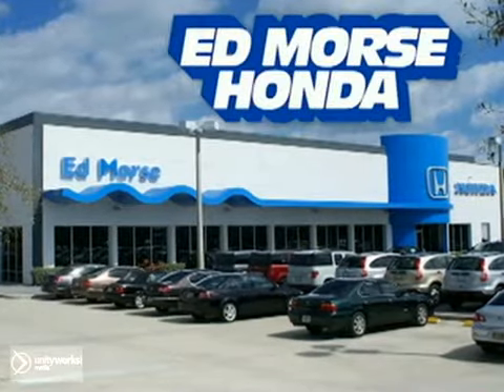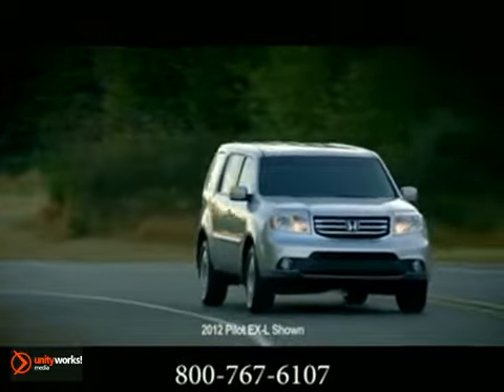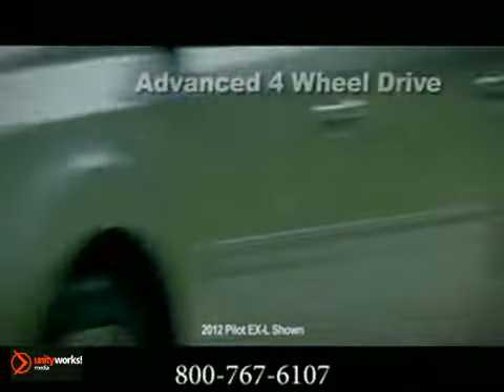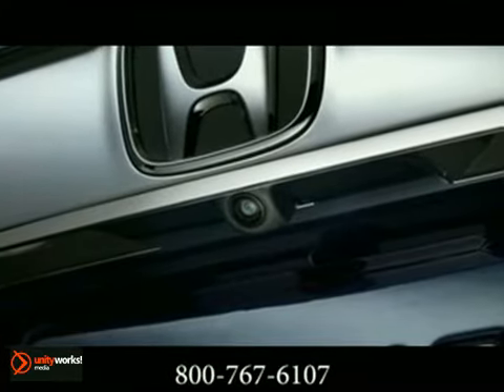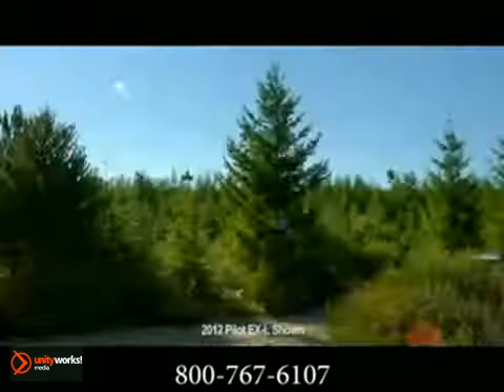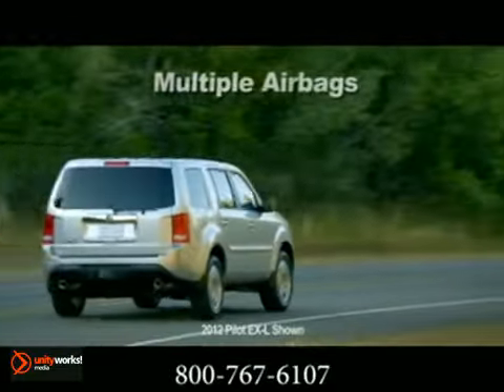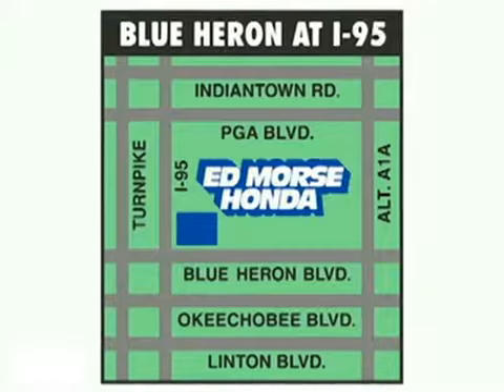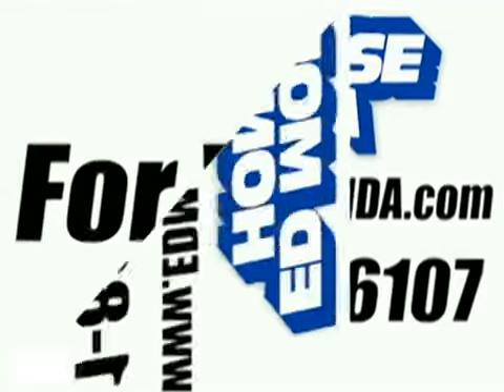New 2012 Honda Pilot West Palm Beach FL Juno FL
Ed Morse Honda
3790 W Blue Heron Blvd
West Palm Beach Juno FL, 33404

The 2012 Pilot has a new, upscale look, both inside and out.

Every Pilot is powered by a 3.5-liter i-VTEC V-6 engine, which delivers an impressive 250 horsepower, and 253 pound feet of torque. The Variable torque management 4 wheel drive system automatically transfers power to the rear wheels when the system detects loss of front-wheel drive traction.

The interior layout is comfortable and easy to use. The powerful Honda Satellite Linked Navigation System is there to help you on your way. The Honda DVD rear Entertainment System keeps everyone entertained. And back up with confidence with the rearview camera.

An array of standard safety features is ready to help protect you and your passengers in every Pilot. These include Vehicle Stability Assist with traction control. Additionally, the Pilot is equipped with LATCH in all three second-row seating positions and in the right-side third-row seat. Some standard safety features in the Pilot can help provide a robust defense. Advanced Compatibility Engineering body structure enhances occupant protection. Additionally, front, front side airbags with passenger-side Occupant Position Detection System all help to protect you and your passengers.

The Redesigned 2012 Honda Pilot.